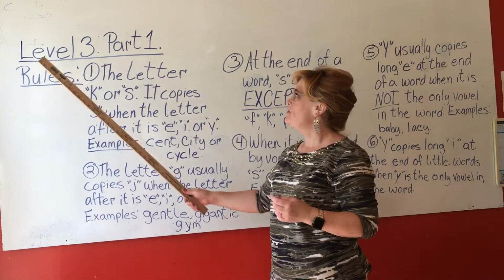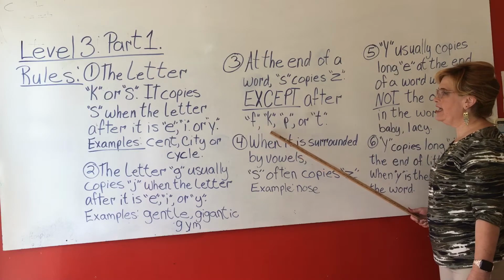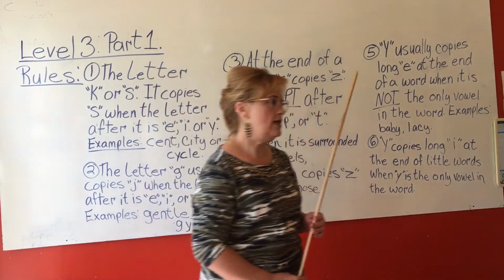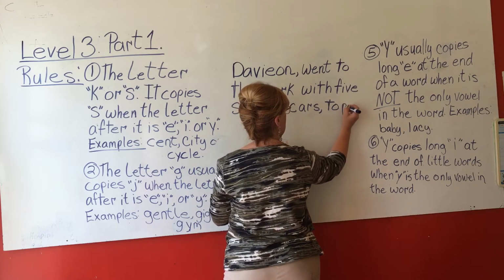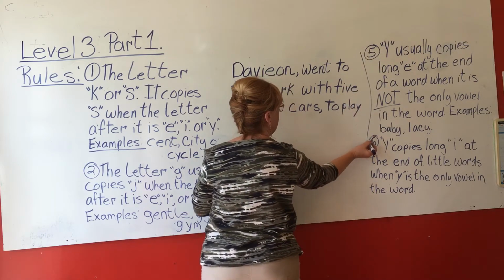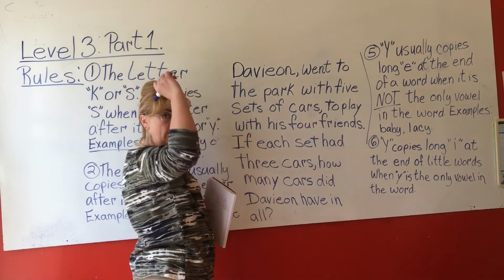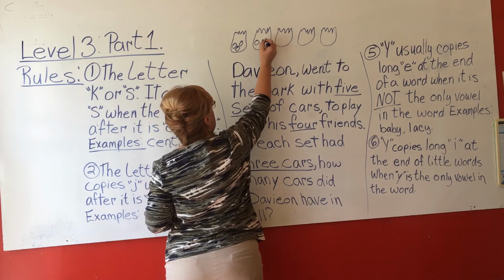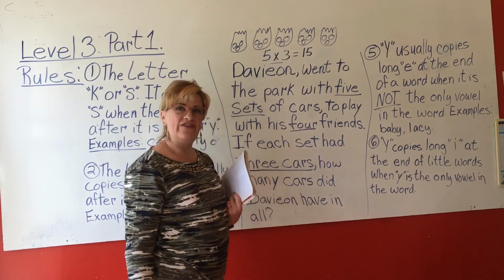Tutoring in reading with Miss Rose. Level 3, part 1.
Different sounds letters make when grouped together as well as going over a sentence math equation.